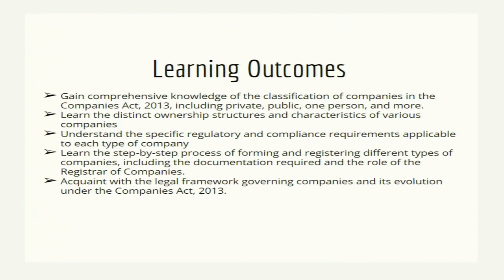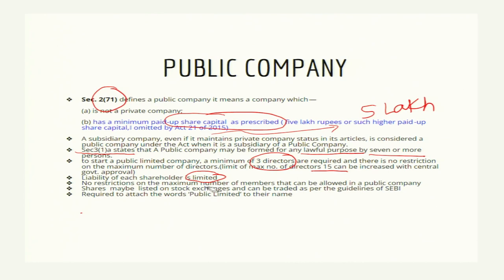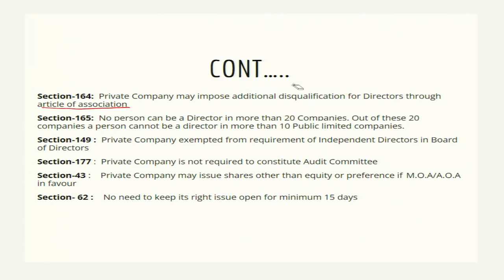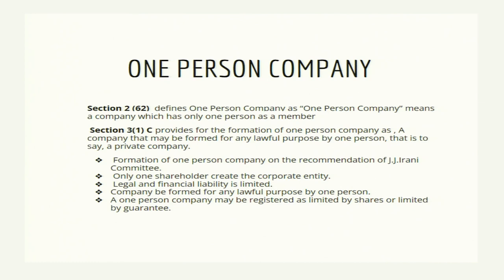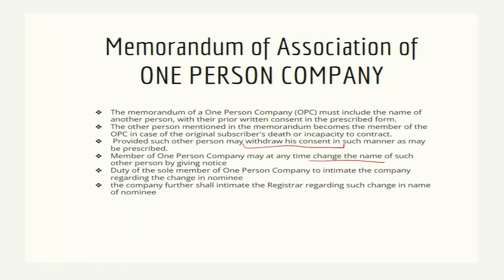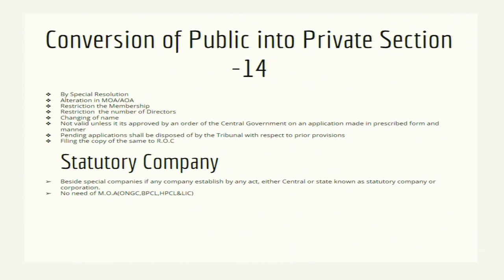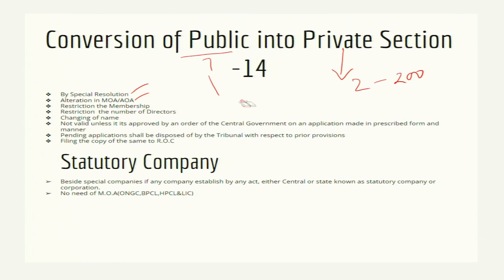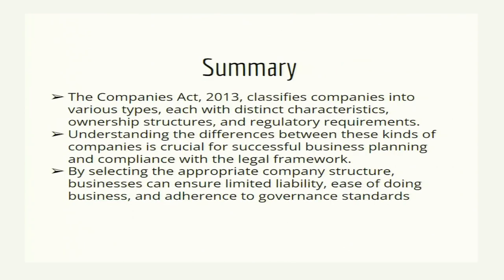Kinds of Companies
Course Name : Company Law
Subject : law